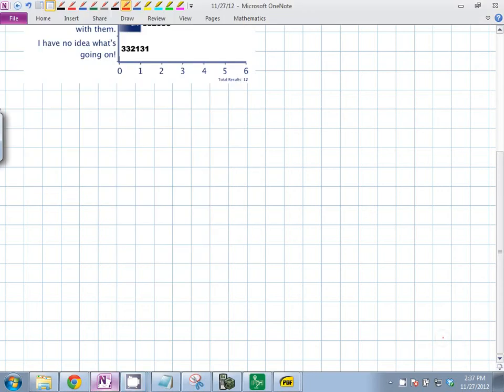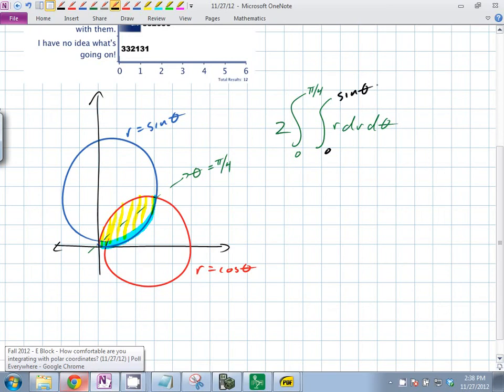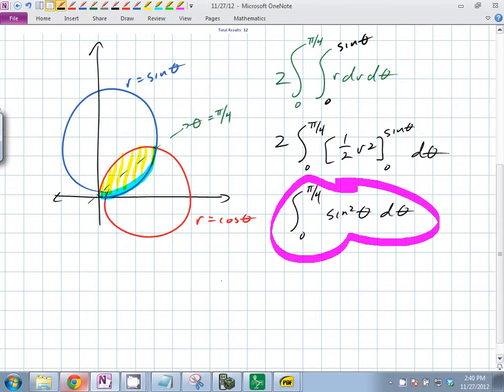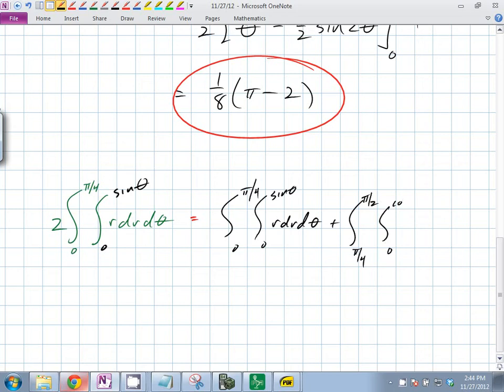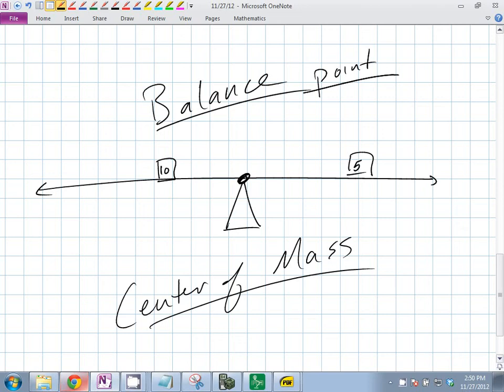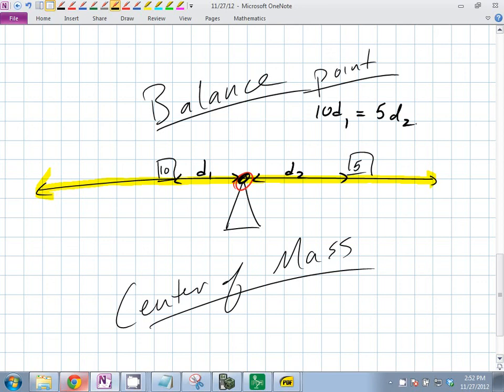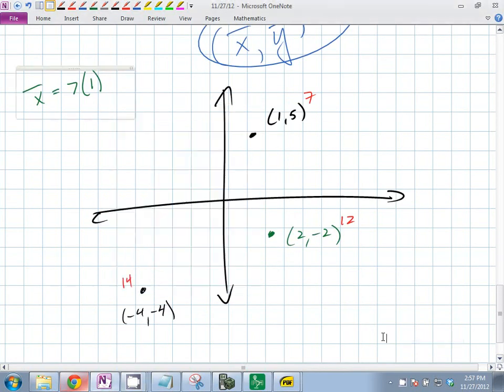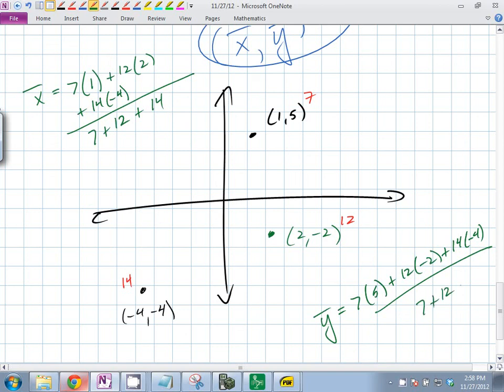11/27/12 - E Block - Multivariable Calculus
Polar integration and balancing acts! PDF notes